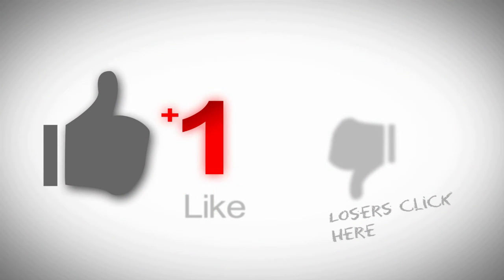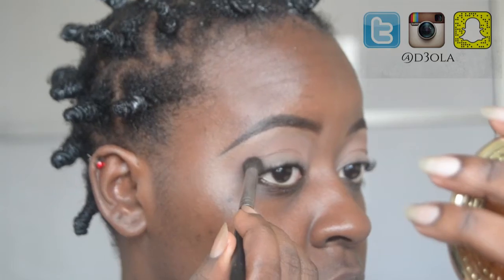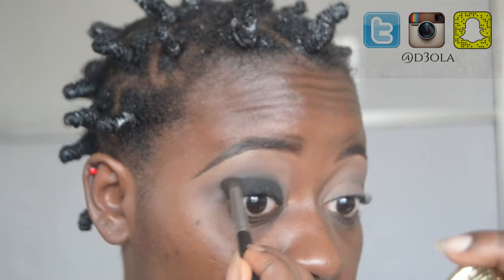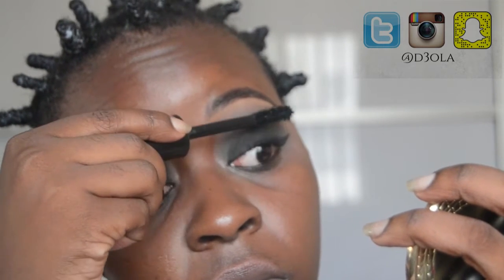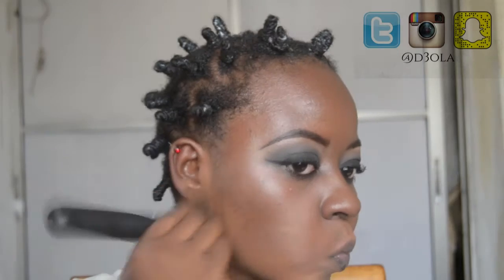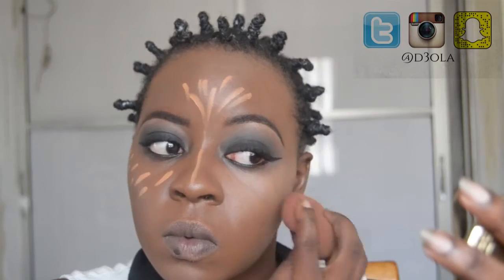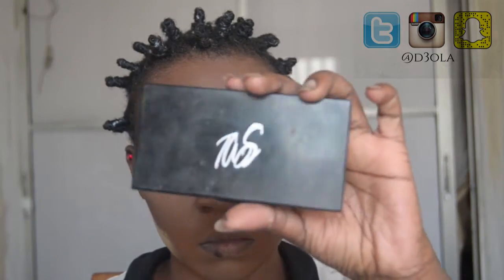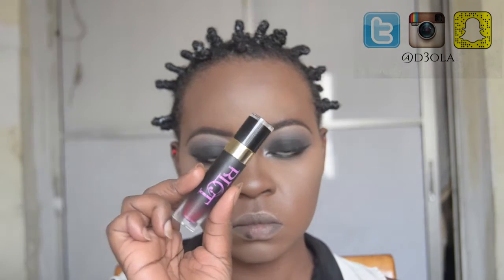Black Smokey Eye + Bold Lip | OmogeMuRa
Welcome to this week's video! I haven't done a makeup tutorial and when I posted photos of this look to social media, you guys loved it so I decided to film a tutorial of the look for you guys!

PRODUCTS USED

Morphe Brushes 35O Palette - SOLD OUT

ABH Shadow Couture Palette - SOLD OUT

Blot Beauty Long Lasting Gel Liner - Available at any Gifty's Daughter's Stores

Nivea Men's Aftershave balm - Get at any major supermarket

Taos Cosmetics Strobbing Palette - SOLD OUT

Urban Decay Naked 1 Palette - SOLD OUT

Blot Beauty Luxe Lips in 'Pieces' - Available at any Gifty's Daughter's Stores

d3ola

Kisses!